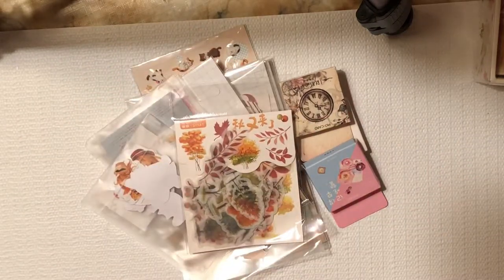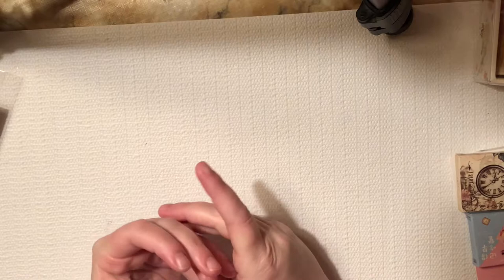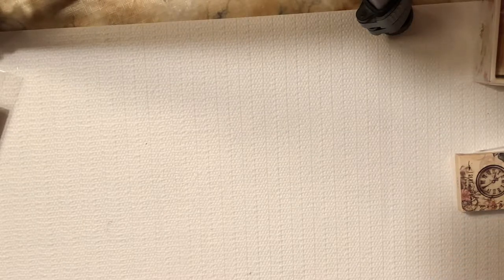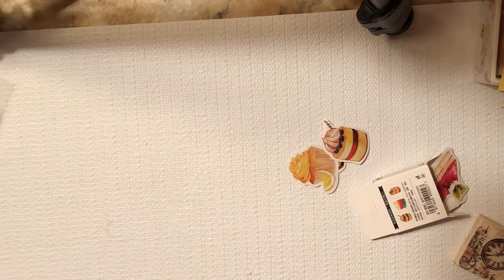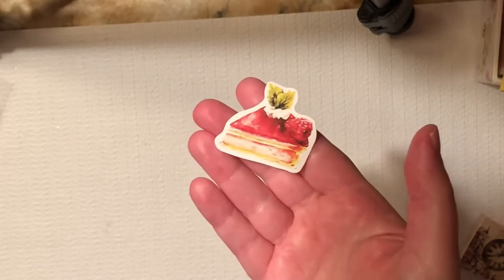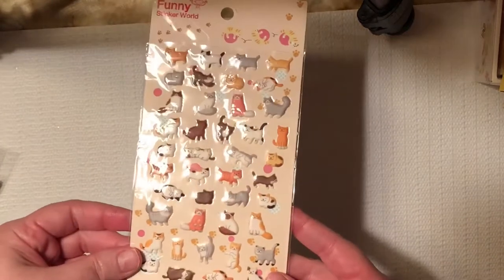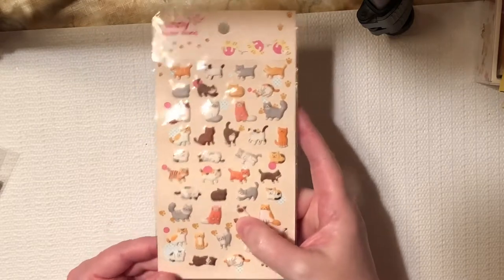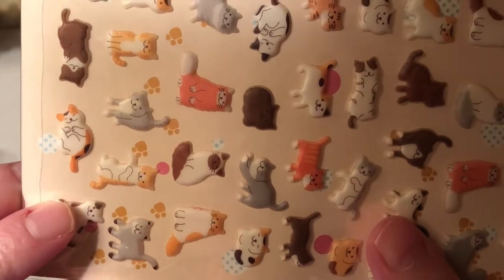AliExpress and Peachy Cheap Haul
Plea for Help!
My cat, Cello, a Siamese Snowshoe recently underwent emergency colon surgery due to a complete blockage that was taking his life. He either had surgery or be euthanized. I and the emergency vet chose to fight for him!

Sadly, it was found that he has a cancerous tumor. We are fighting for Cello to save his life and implore your help! Whatever amount you give will be most greatly appreciated and used for his cancer fight and medical care!

Please give to Cello’s Cancer and Medical Fund!

Thank you so very much! I appreciate everything anyone can do to help!